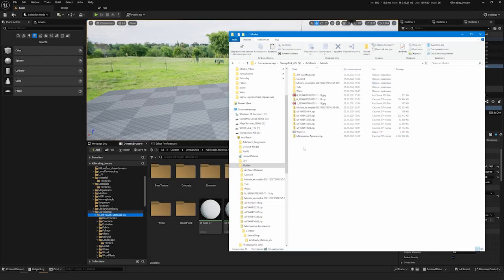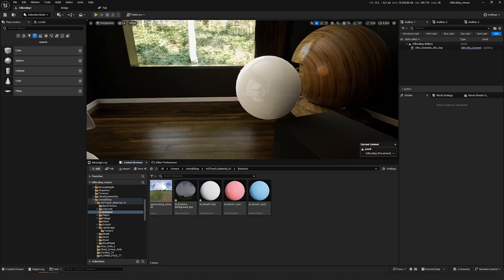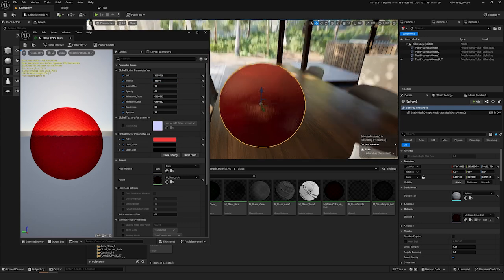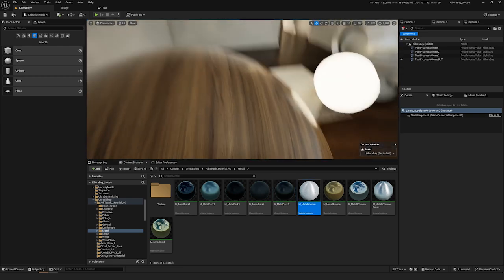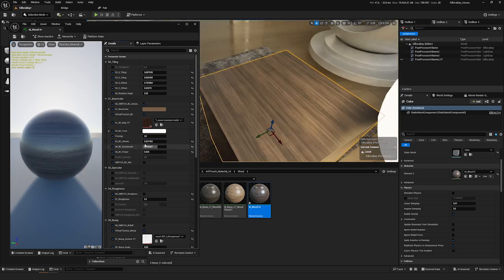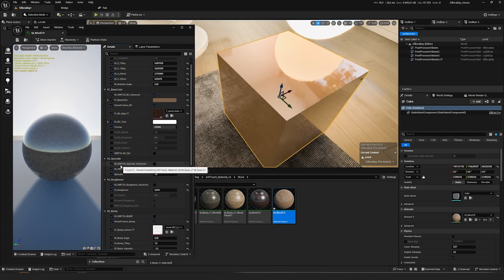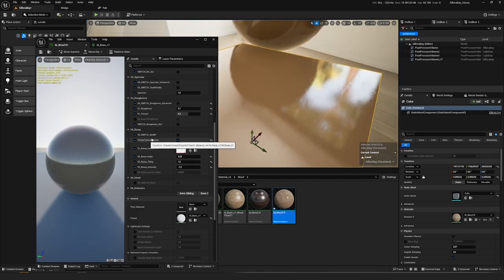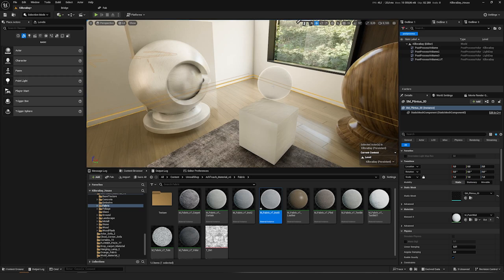How to use the Arhi.Teach Material Library for Unreal Engine 5?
In this video we will tell you How to use the Arhi.Teach Material Library for Unreal Engine 5

🌳We have prepared a useful set of materials, console commands and guides for our subscribers at an affordable price! Happy spring to everyone!